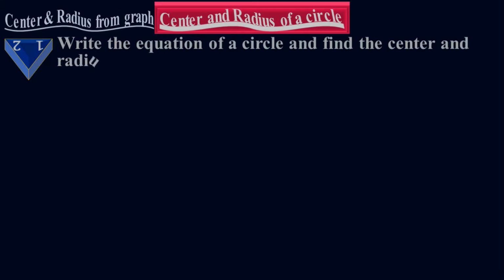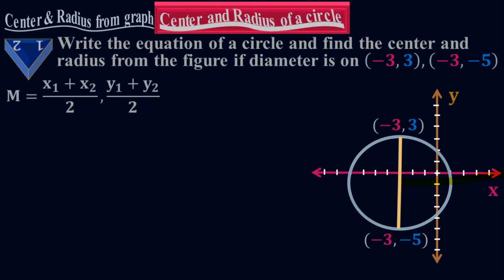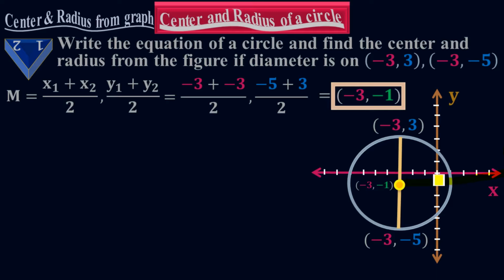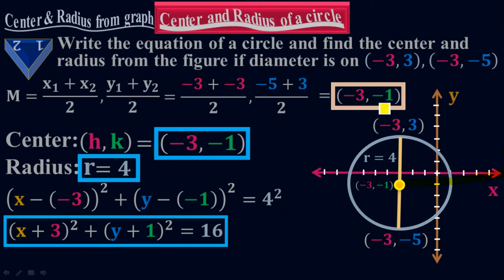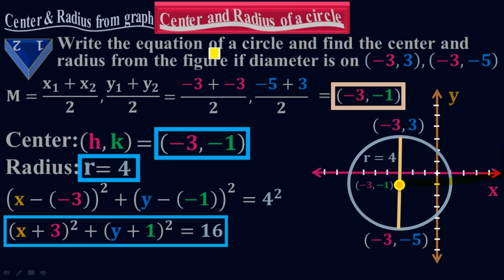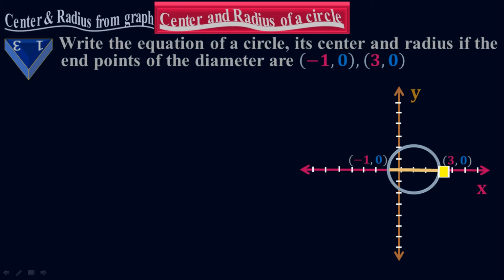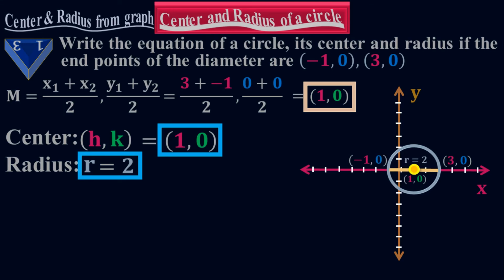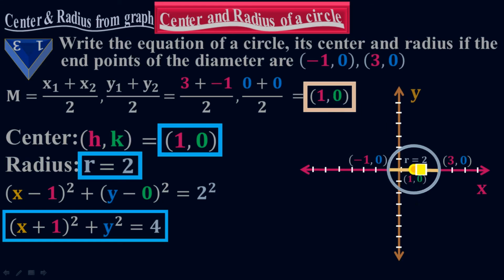Derive the Equation, Center and Radius of a circle if diameter is given - Calculus by Moein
Click here for full courses and ebooks:
The below list of topics have been covered:
Sets
Set Operations
De Morgan's Laws
Venn Diagrams
Binary Operations
Numerical System
Coordinate System
Groups

Function
Domain & Range
Inverse function
Parabola
Inverse parabolic function
Circle
Limit
Continuity & Discontinuity
Asymptote
Vertical Asymptote
Horizontal Asymptote
Hole
Derivative Rule
Chain Rule
Power Rule
Product Rule
Quotient Rule
Hyperbolic function
Inverse hyperbolic functions
Composite function
Implicit Differentiation

Fourier Transform
Z-Transform
Power Series
Binomial Series

Definite integral
Indefinite integral
U-substitution method
Separable equations
Partial differential equations
Scalar
Vector
Unit normal vector
Gradient
Divergence
Directional derivative
Solenoidal
Curl
Irrotational
Line integral
Surface integral
Green's Theorem
Stoke's Theorem
Gauss-Divergence Theorem
Runge-Kutta Method
Taylor Series
Maclaurin Series
Fourier Series
Laplace Transform
Ebooks

IT courses and ebooks:
The below is the list of topics that have been covered:
Arithmetic Operations
Boolean Conditions
Concatenation
Comparison Operators
Logical Operators
Indentation
Strings
List
2-D List
Tuples
Dictionaries
Nested dictionaries
Indexing
Functions
Def or defined functions
if statement
if-else statement
if-elif-else statement
Nested statement
for loops
while loops
Nested loops
Range Functions
Factorial
Exception Handling
Regular Expressions

Course: "Machine learning":
Confusion matrix
Under-fitting & Over-fitting
Classification
Linear Regression
Non-linear Regression
Kernel technique
Euclidean distance
Manhattan distance